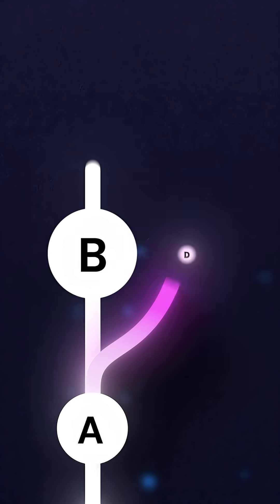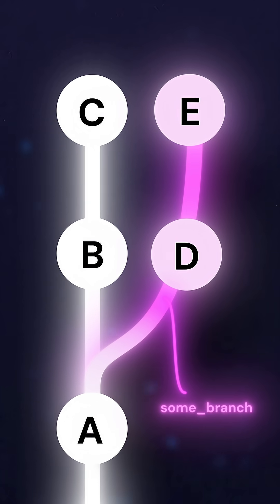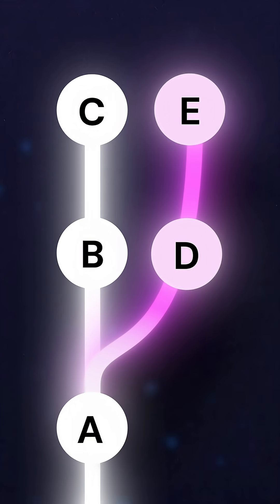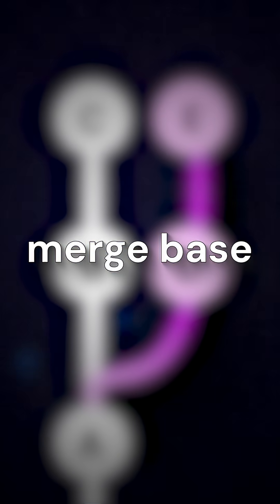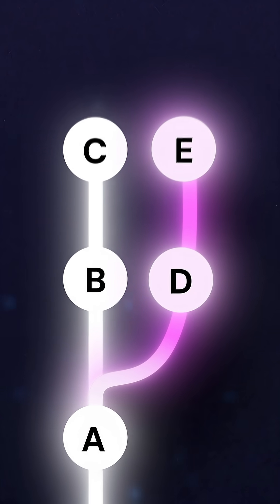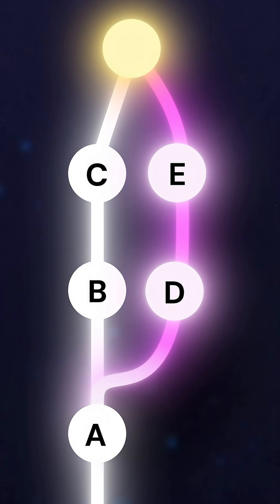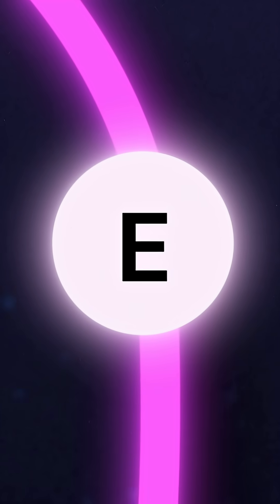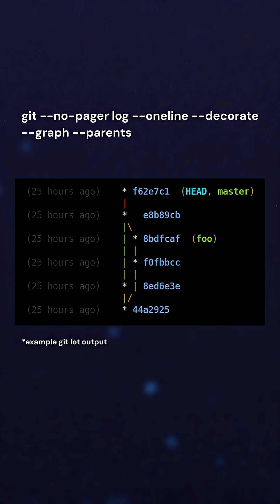Merge commits... i hate them but I hate them